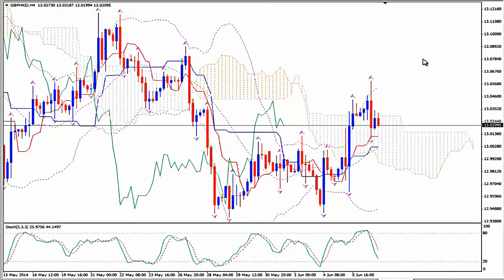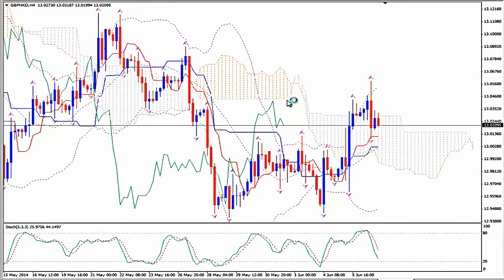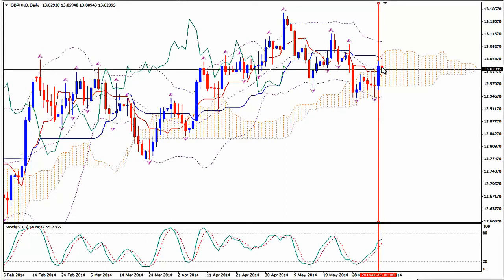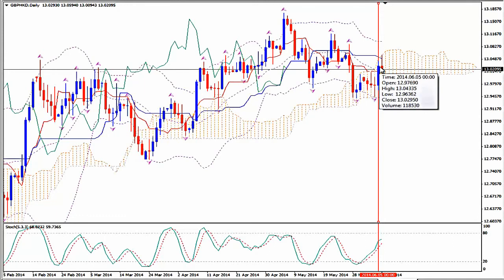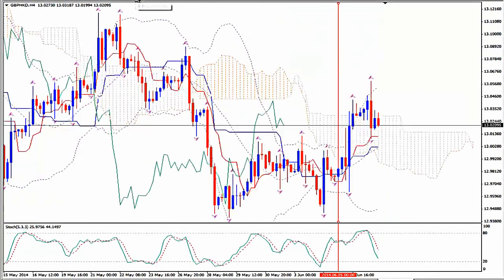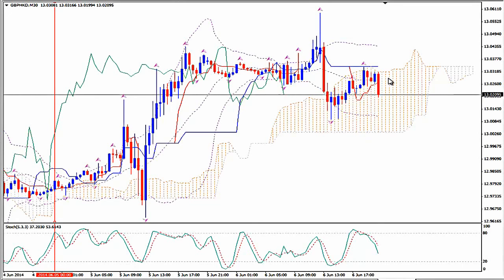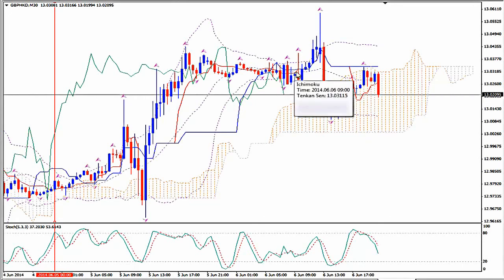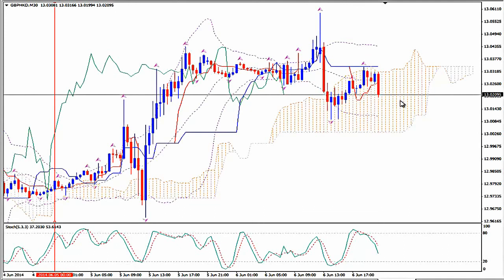GBPHKD, 08/06/14 before Markets' opening : Case Study